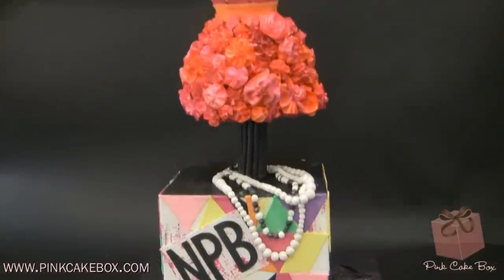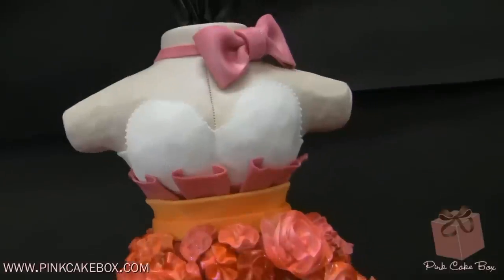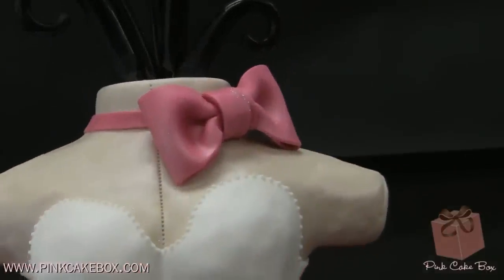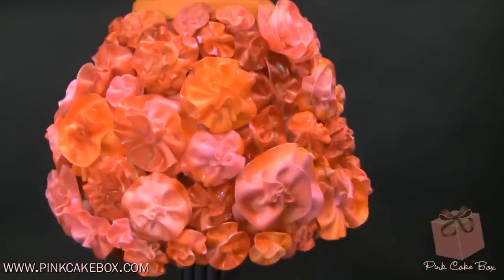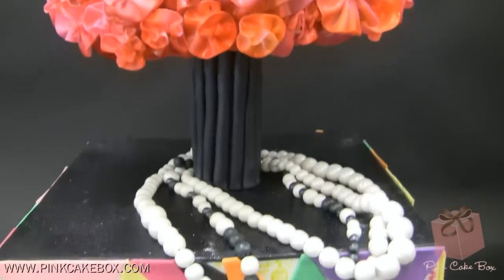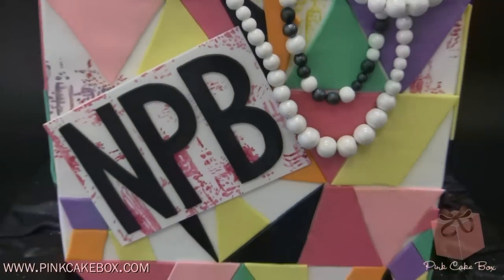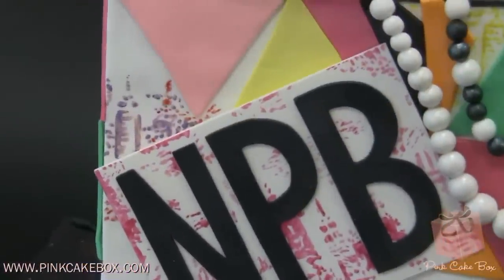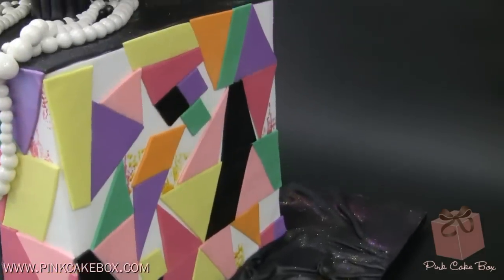"Fashion Night Out" Bat Mitzvah Cake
Stacy reached out to us back in July to collaborate on this Bat Mitzvah cake for her daughter Nicole.

So of course we were thrilled to work on another cake for the family. The Bat Mitzvah celebration theme was "fashion night out" and the theme colors were pink, silver and white. Nicole is a fan of our mannequin dress cakes and we took elements of the party's theme, colors and invitation into the presentation of the dress form cake.